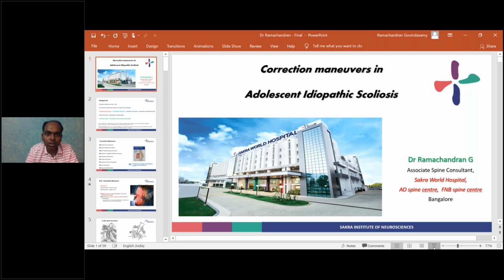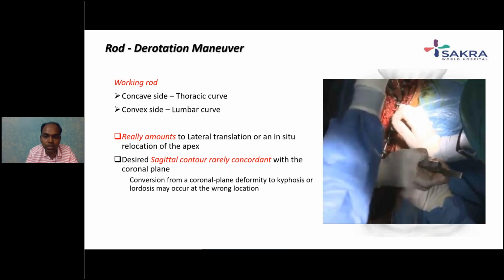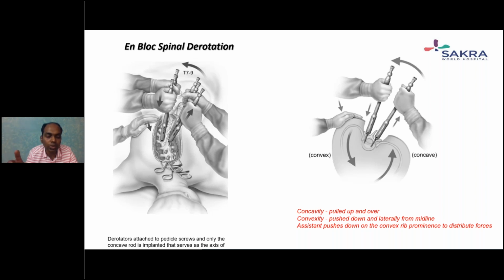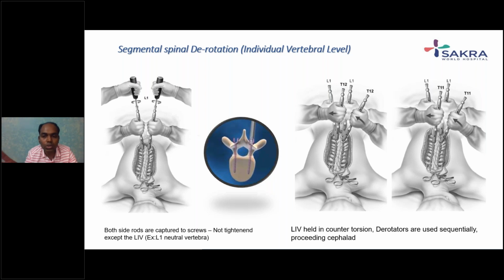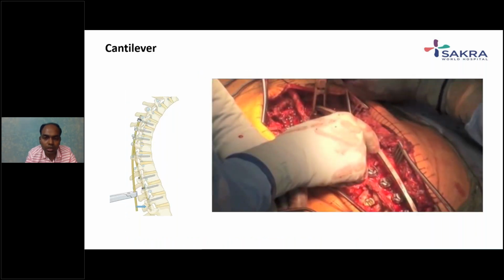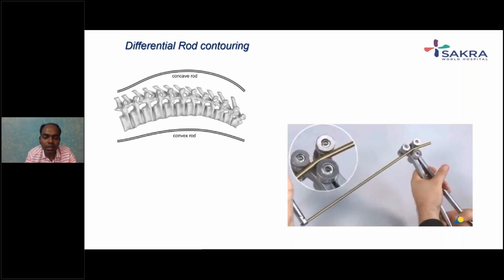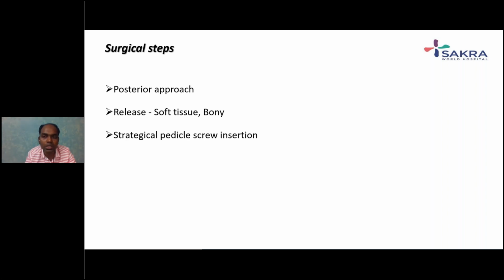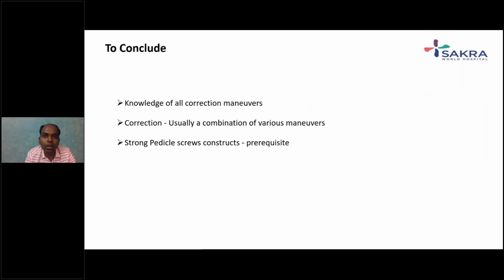Correction maneuver in adolescent Idiopathic scoliosis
Spine DRx Ramachandran presenting a Webinar for Trivandrum spine society educational meet